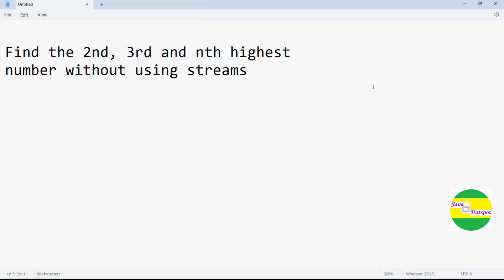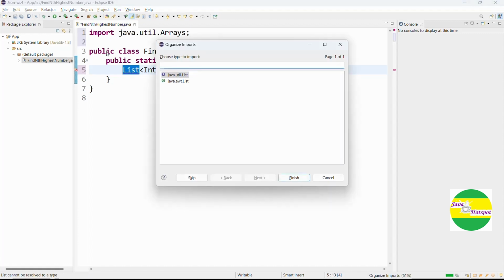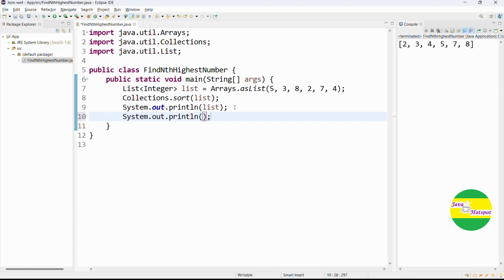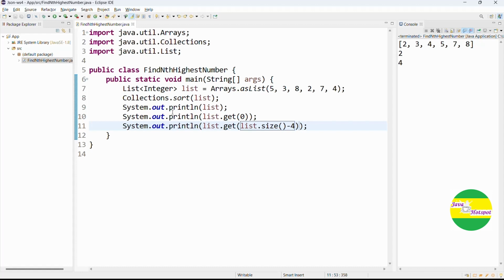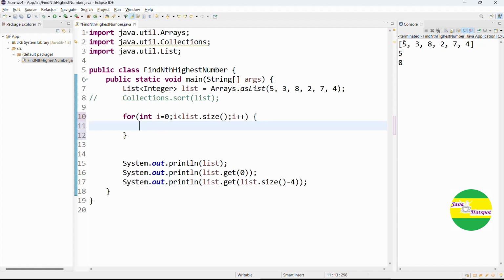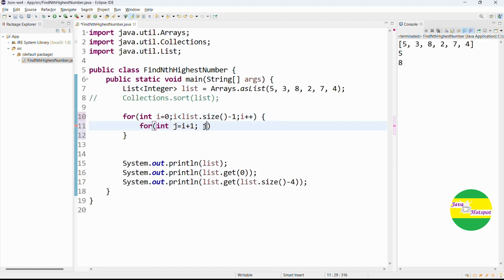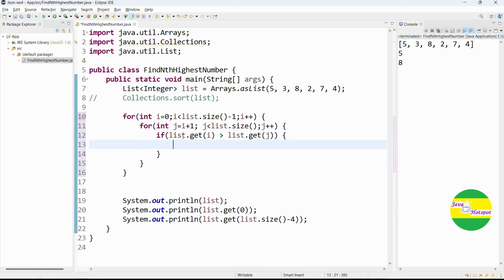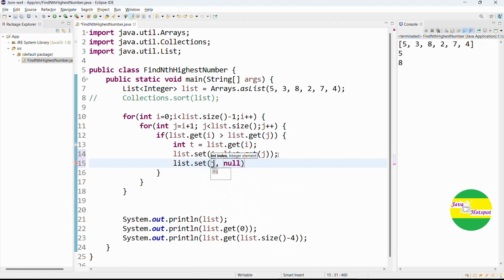Java - N'th highest number without using streams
N'th highest number without using streams | Java Programming | Java Basics | Practice Programming